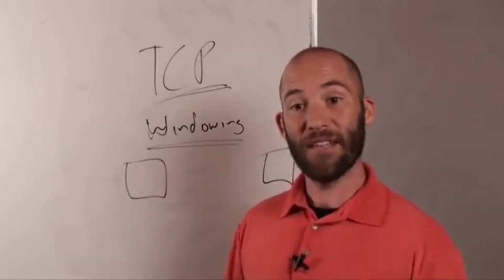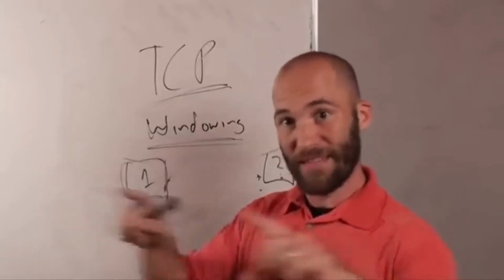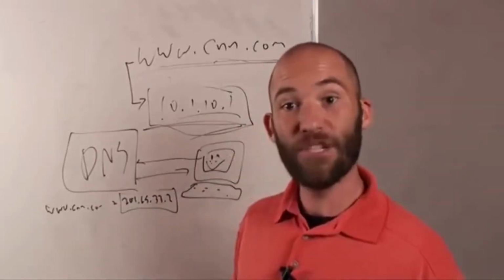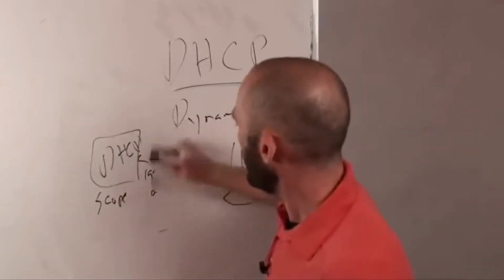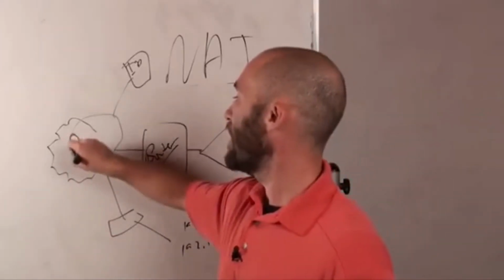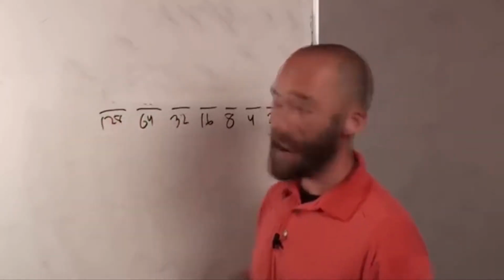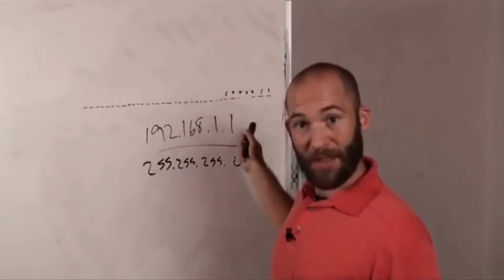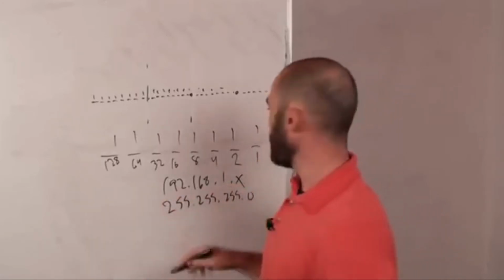TCP IP and Subnet Masking | From Eli the Computer Guy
-TCP IP (Internet Protocol) and Subnet (Sub net) Masking
- IPv4
- IPv6

Note:
this video is from channel  "Eli the Computer Guy"
we edited it and republish on the YouTube because the original one had some problem with voice
 is educational video with out any Monetization for our channel (Monetization is disable)